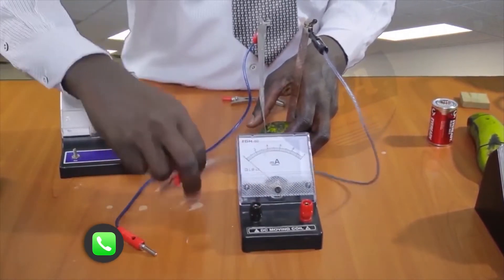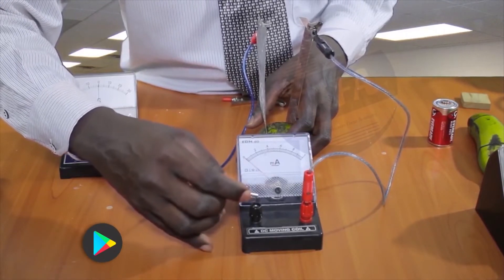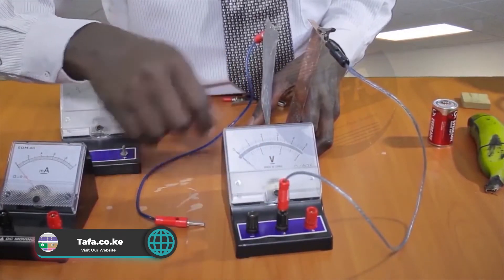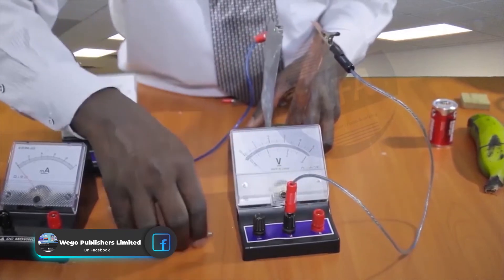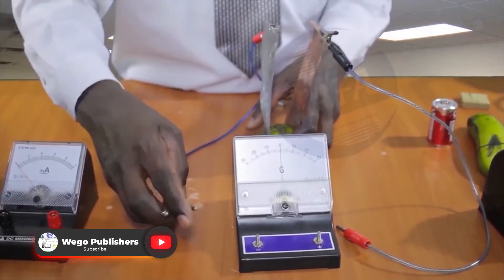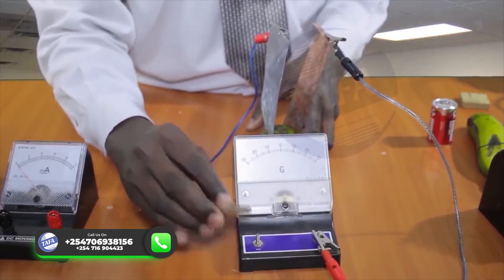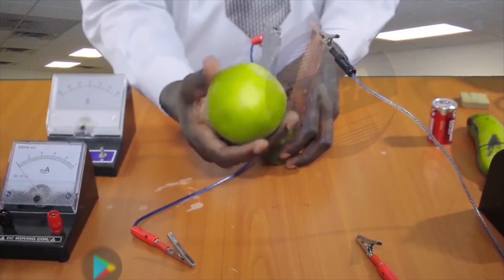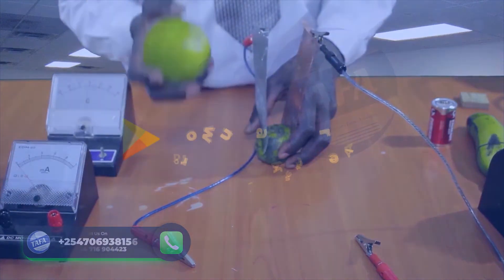FORM 1 PHYSICS - CHAPTER 10 - CELLS AND SIMPLE CIRCUITS - THE ACHIEVERS FOCUS ACADEMY (TAFA)